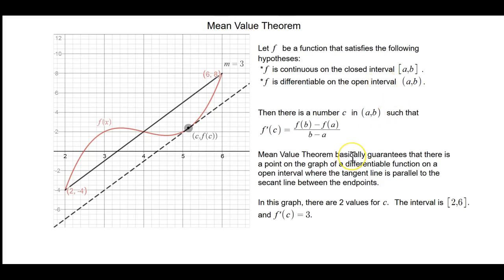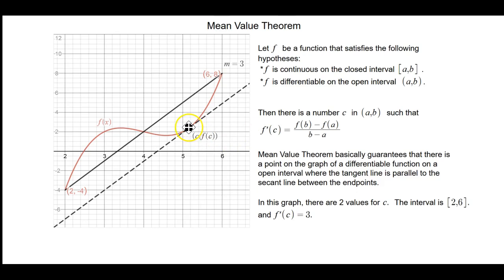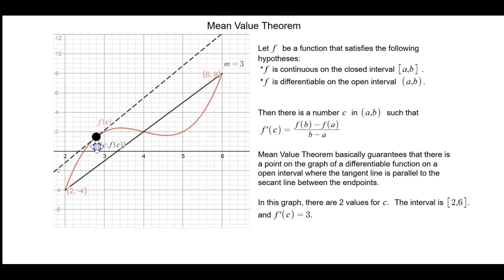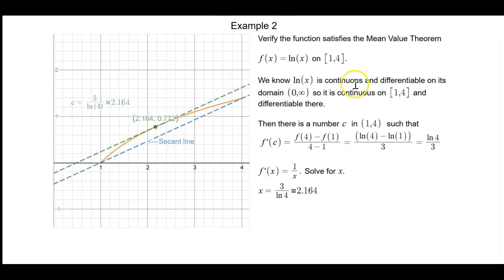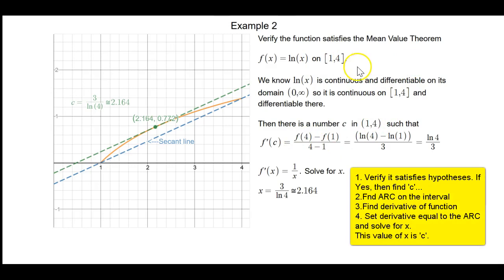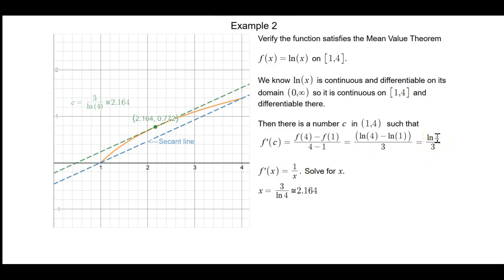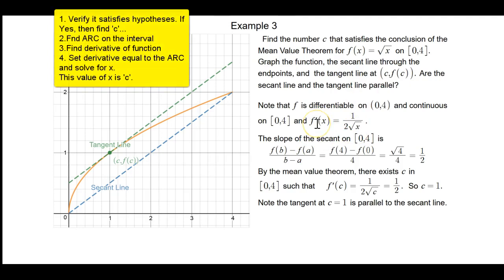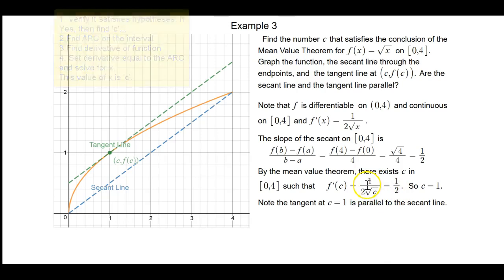4.2 Mean Value Theorem